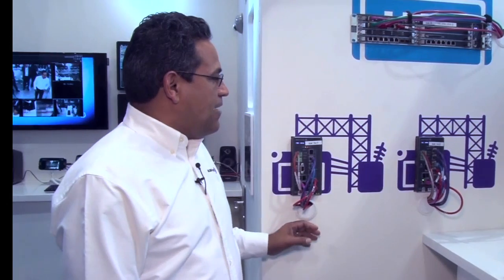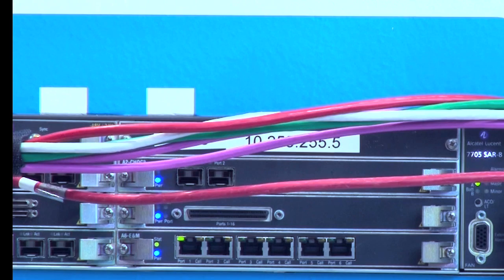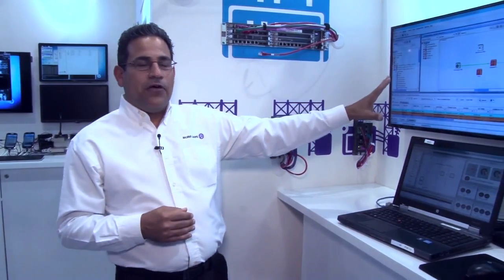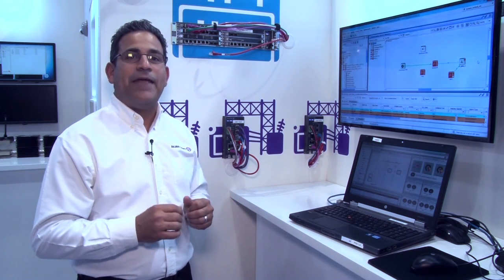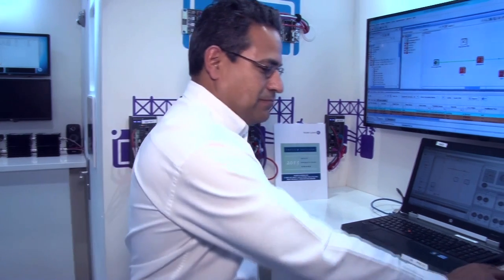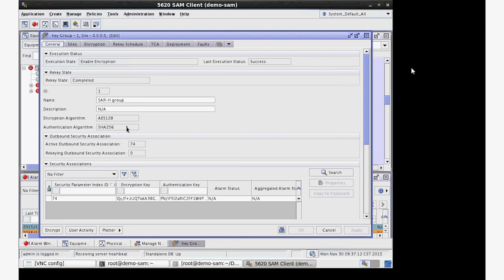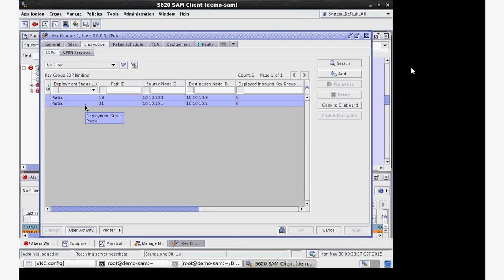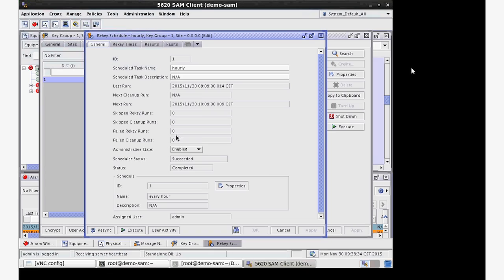Network Group Encryption in action at European Utility Week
Experience a new technique for encrypting and authenticating multi-service traffic (TDM, Layer 2 and IP) on an MPLS network.